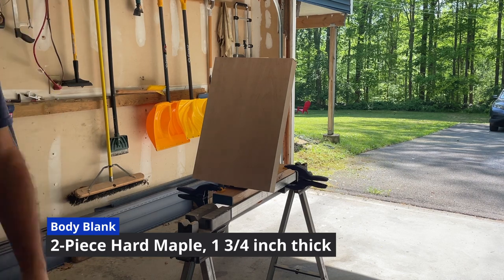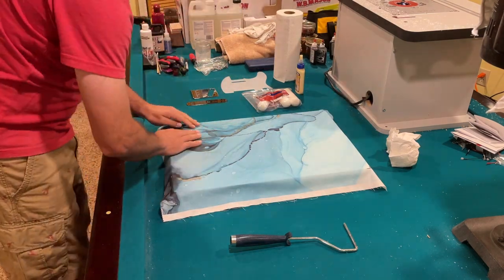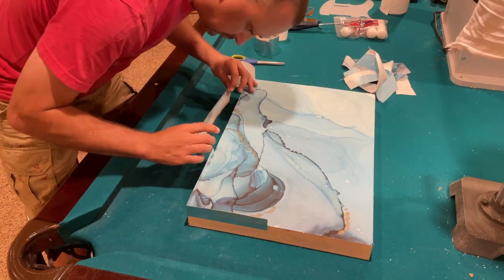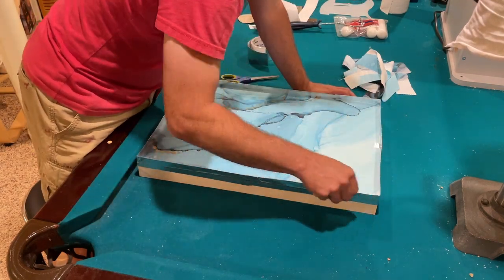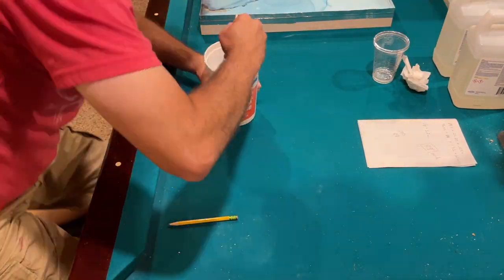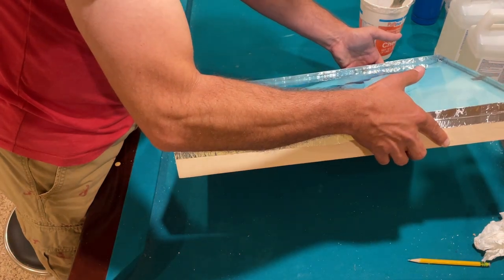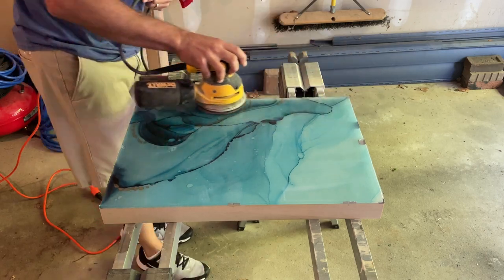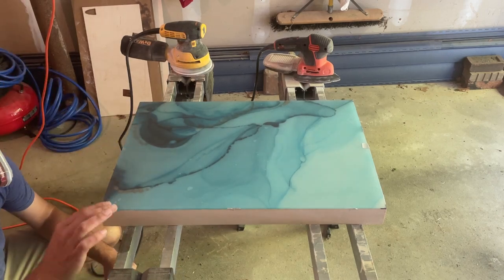Great Guitar Build Off - Kit Build - 2022 - D'Avida Fabricaster - Part 1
This is Part 1 of my Great Guitar Build Off 2022 kit build.